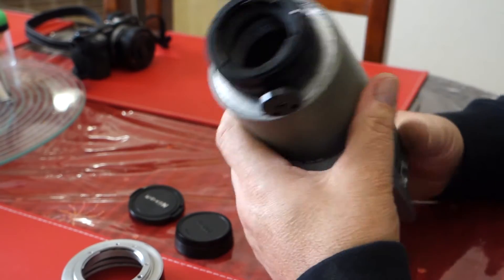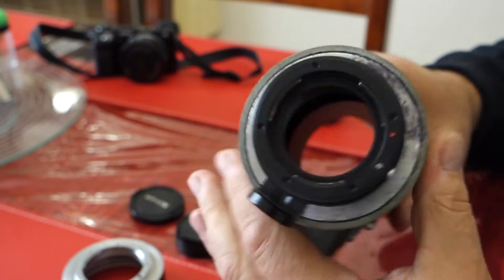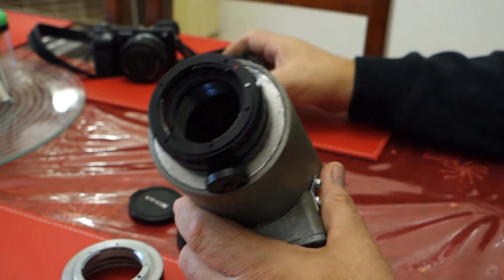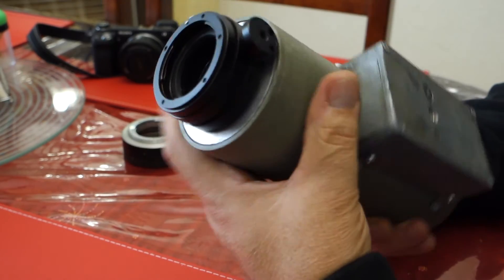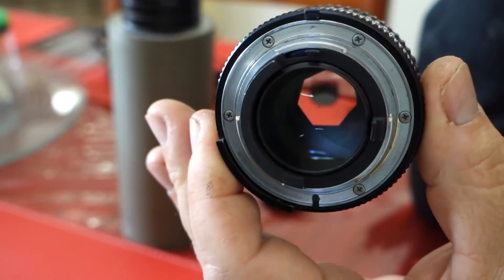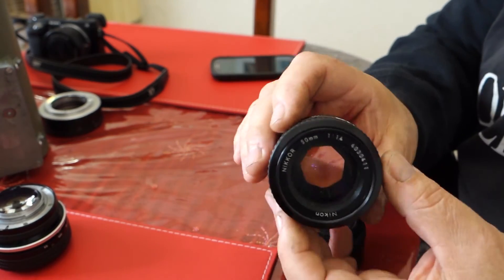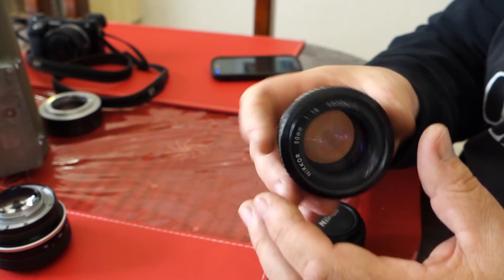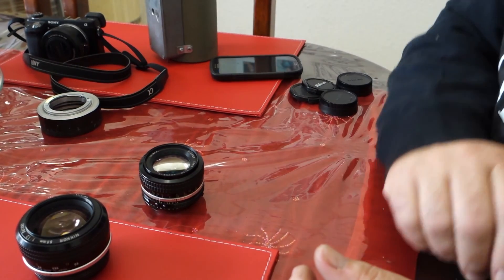Answers to the most common questions I get asked about the nightvision unit build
I get hundreds of questions via private mail about some of the basic parts of the nightvision unit build.  In this video I try to answer some of the more common questions regarding the right lens to use and using a lens adapter to simplify the whole project.
You may be already aware of most of the contents of this video but there are many out there still struggling with the basics of putting a system together.
There will be another video soon that looks closely at some of the units that I have made and a look at my latest and final design so keep an eye out for that.